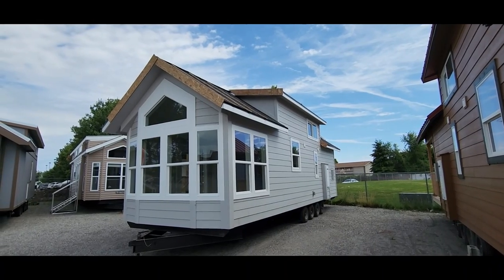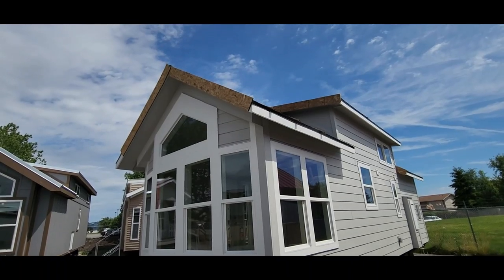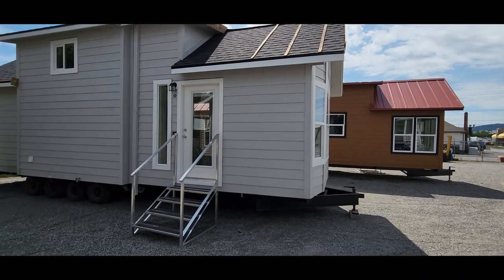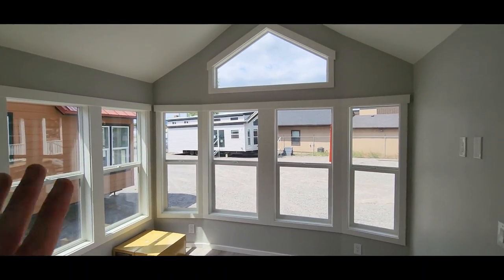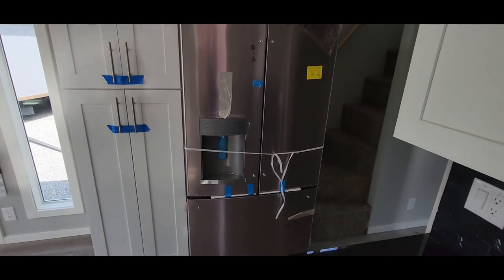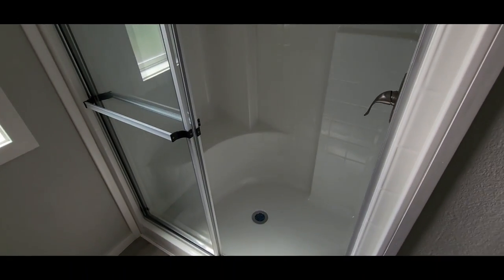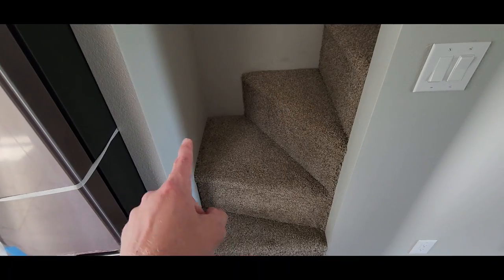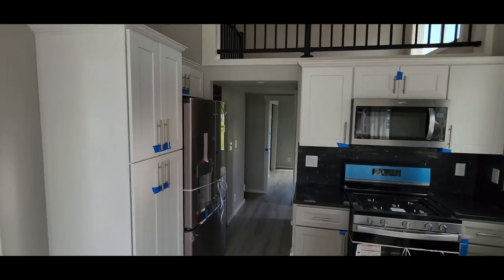NEW MODERN TINY HOME YOU HAVE TO SEE!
Our Model C
This home provides extra balance for active, entertaining lifestyles. Luxury accommodation for serving guests or a busy schedule makes Model C an excellent choice. This home comes with plenty of luxury items that will make living large in a tiny home easy to have at an affordable cost!